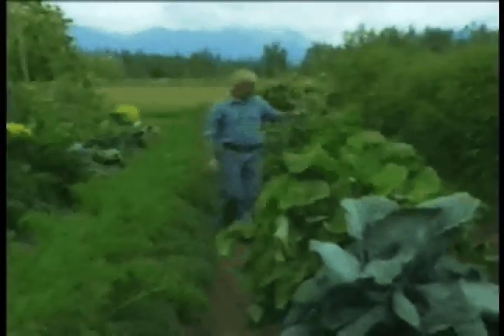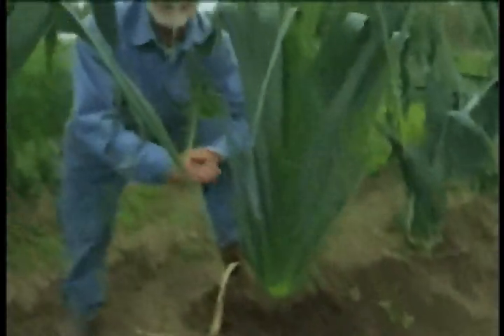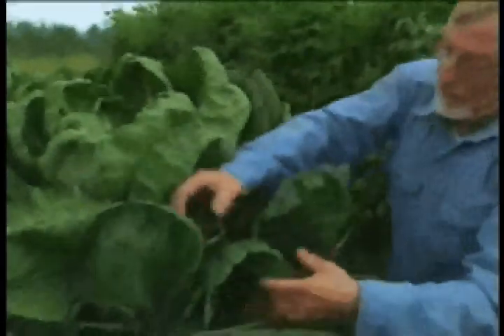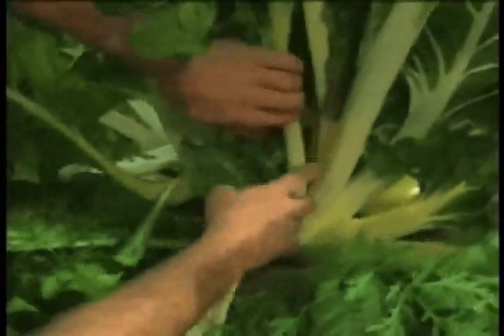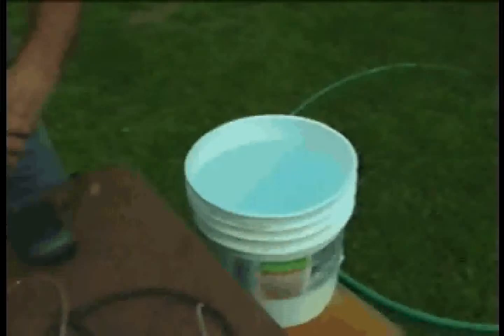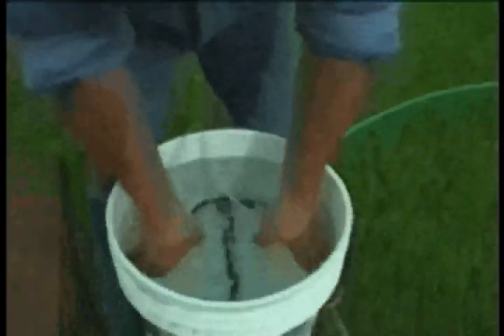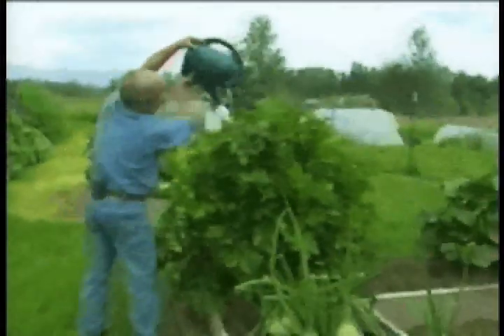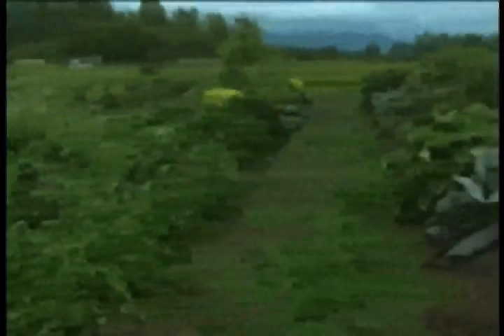The Secret is in The Soil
John Evans World Record Results with Bountea